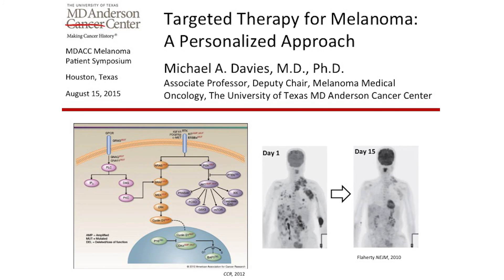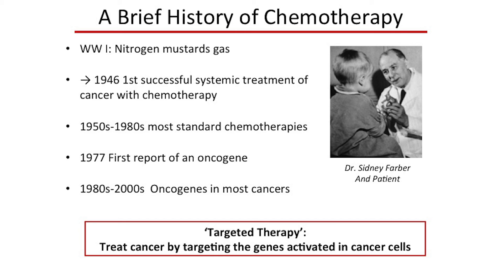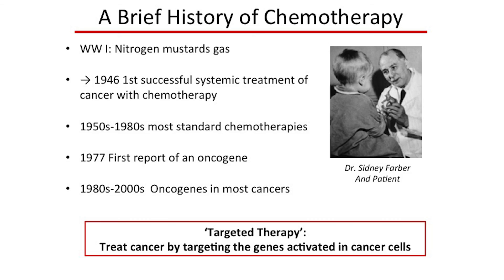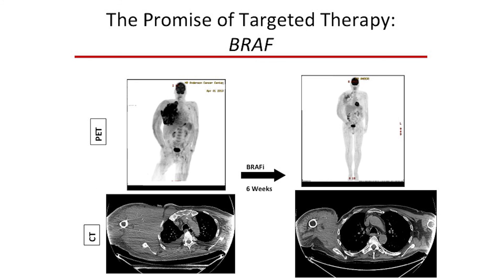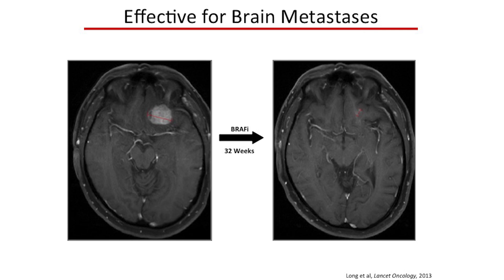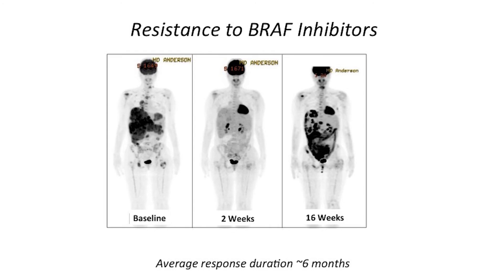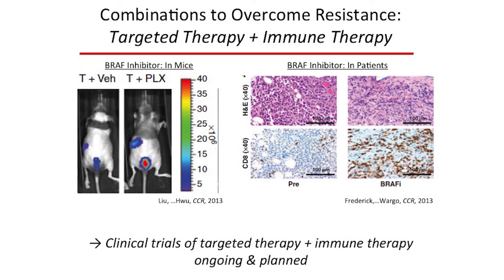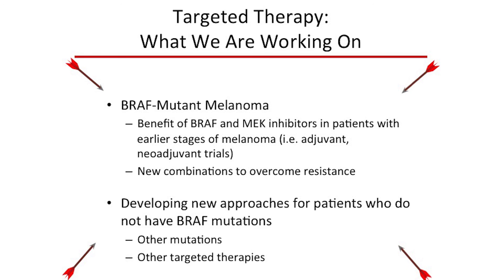Targeted Therapy for Melanoma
Presentation given by Michael Davies, MD, PhD, as part of the AIM at Melanoma’s Patient & Caregiver Symposium on August 15, 2015 at MD Anderson Cancer Center in Houston, TX.